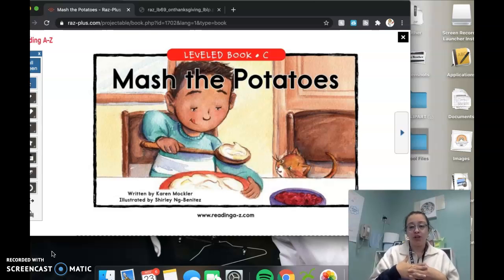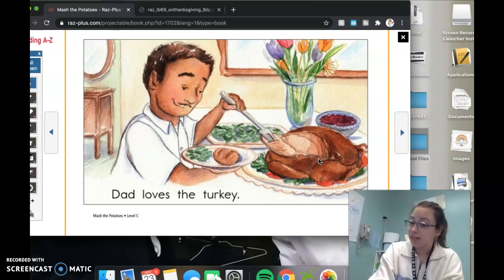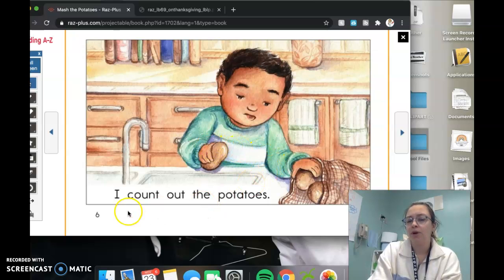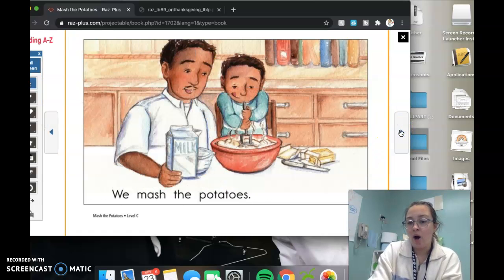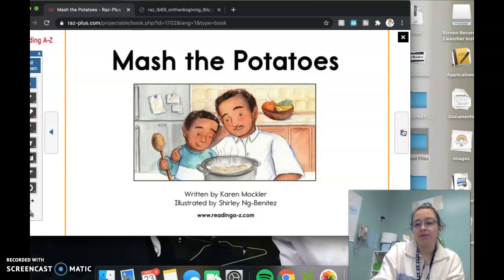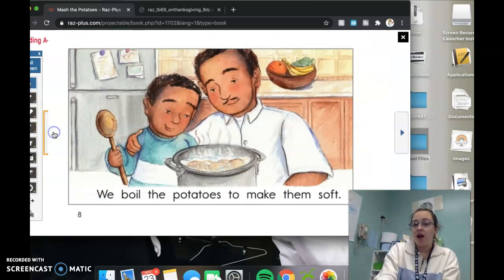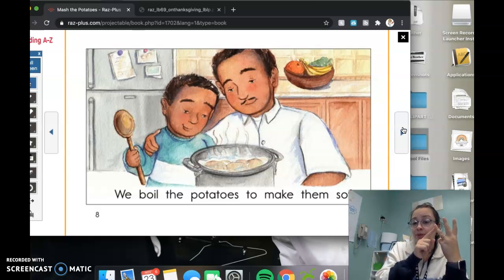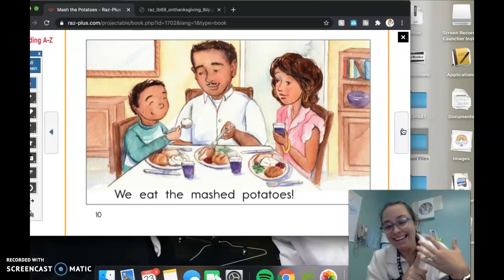Mash the Potatoes Guided Reading Lesson